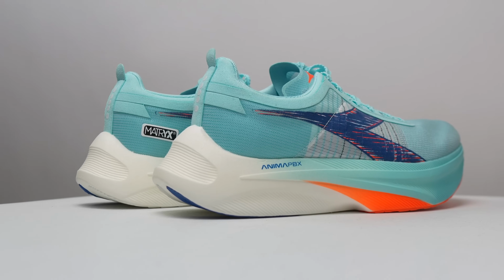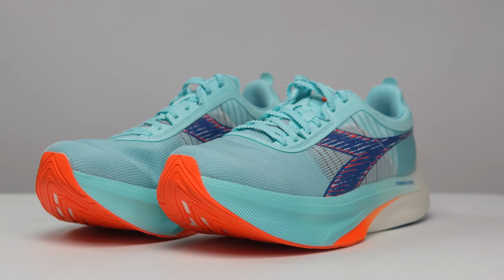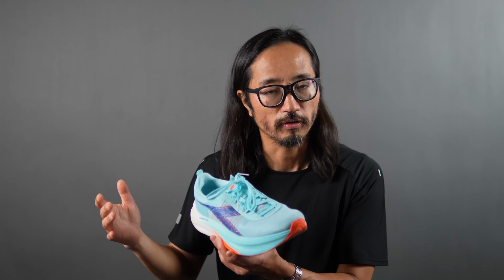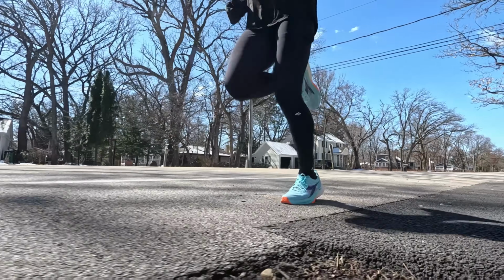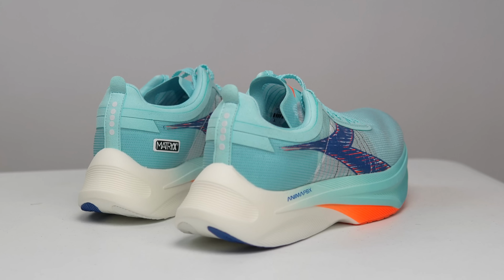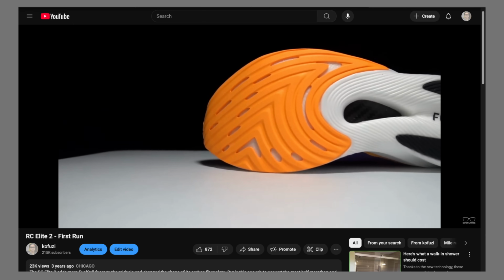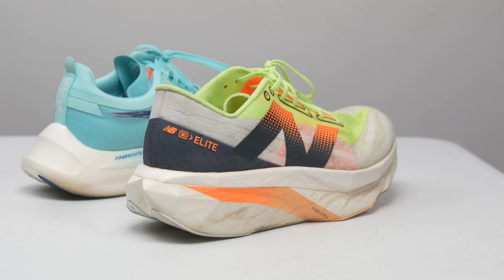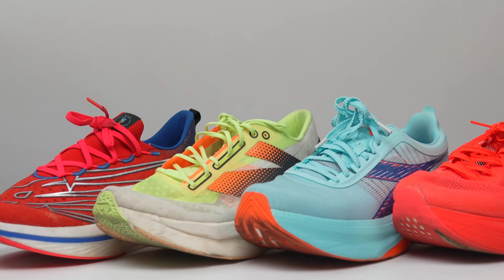Diadora Gara Carbon 2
This is the Gara Carbon 2, and with it, Diadora hopes to land itself in that upper echelon of performance running. And while it’s a beautiful shoe, it’s time to see if it’s got it where it matters.

0:00 intro
0:40 Disclosures
1:02 Specs
3:41 What’s it like
6:00 Buying Guide
6:59 vs RC Elite 2 (and SC Elite 4)
9:02 vs Metaspeed Sky Paris